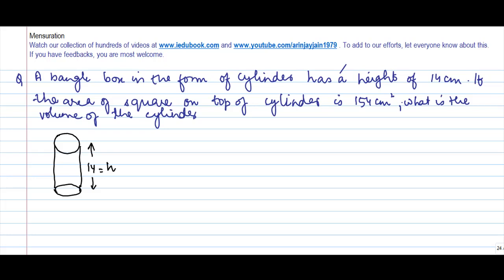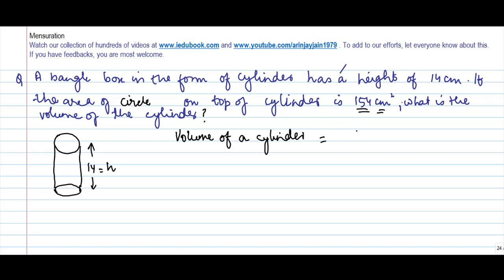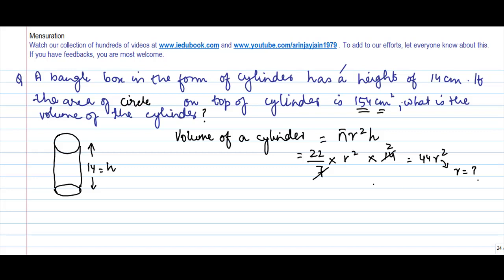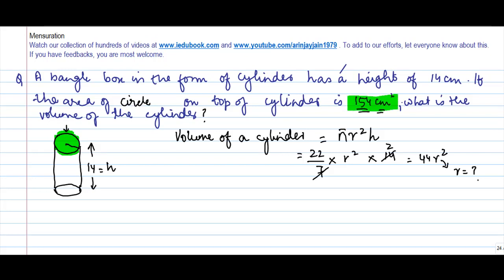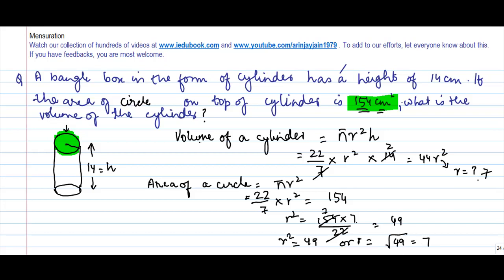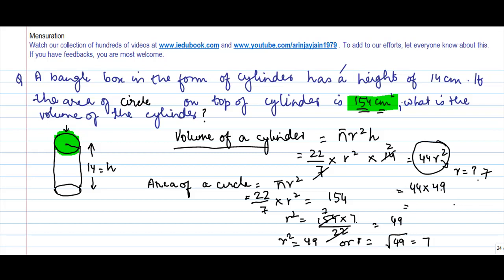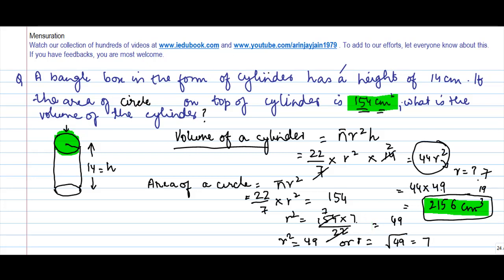Computing Volume of a Cylinder from dimesions of circle on cylinder - Geometry - Maths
Learn About - Computing Volume of a Cylinder from dimesions of circle on cylinder - Geometry - Maths - Class 8/VIII - ISCE|CBSE